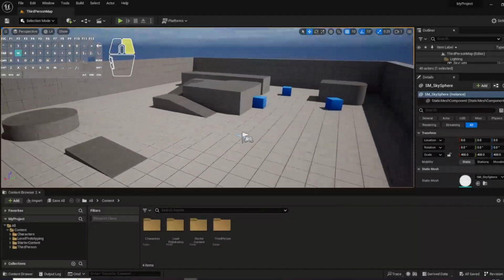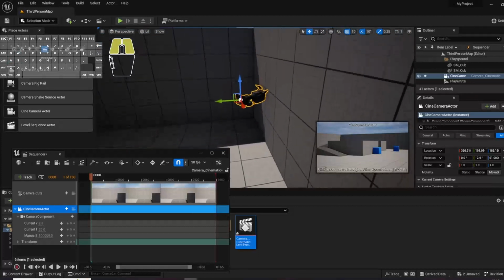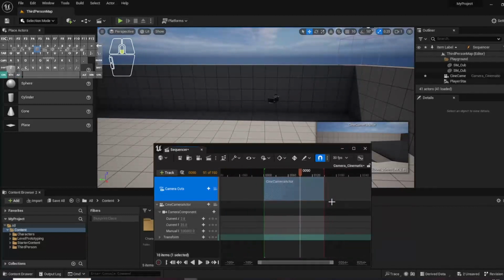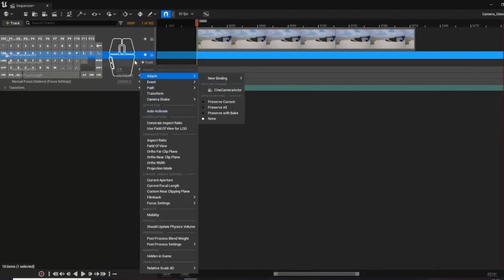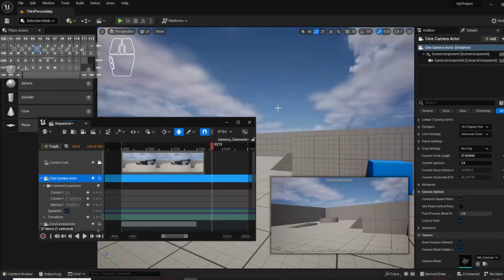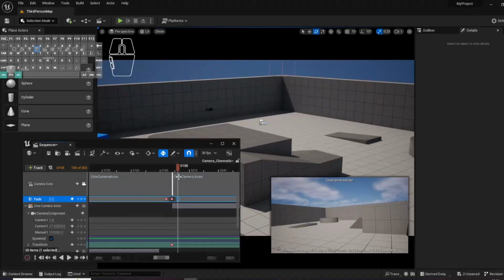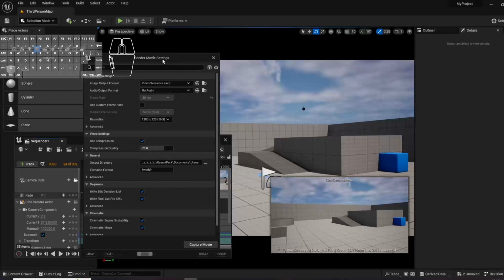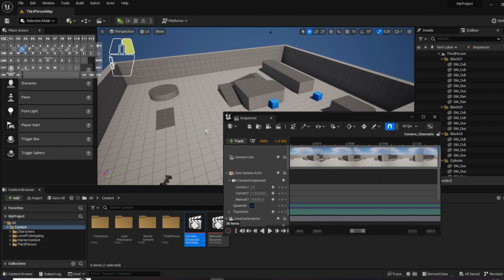Unreal Engine 5 - Camera Sequence